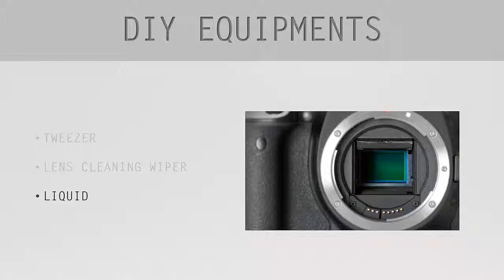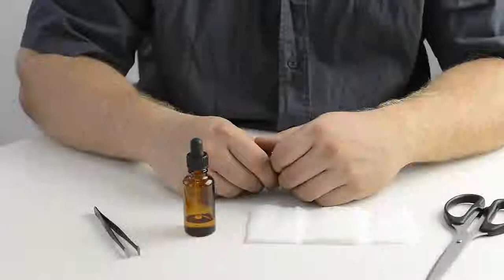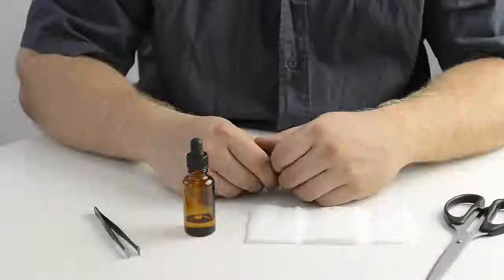Lecture 8: How to make a sensor cleaning equipments